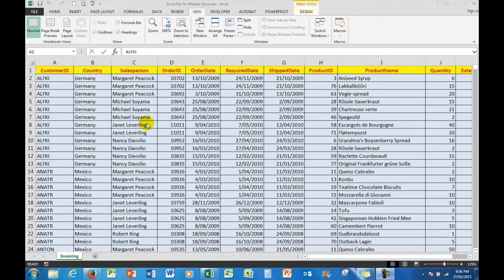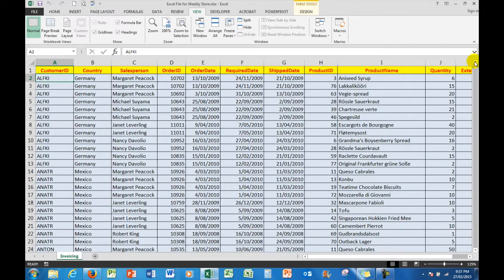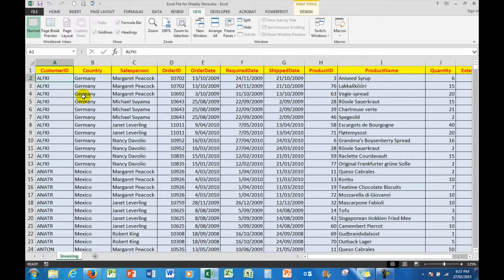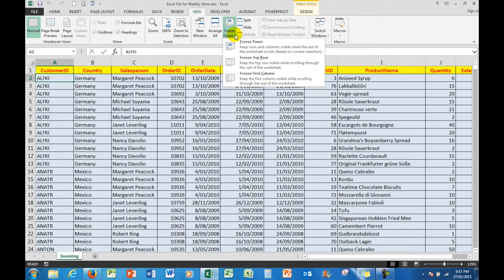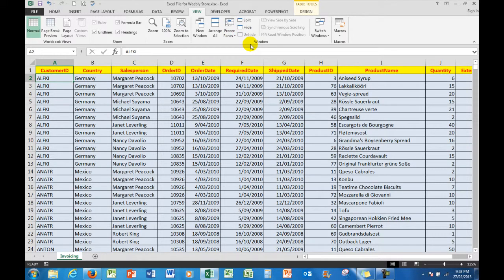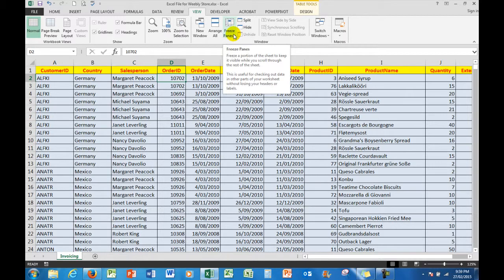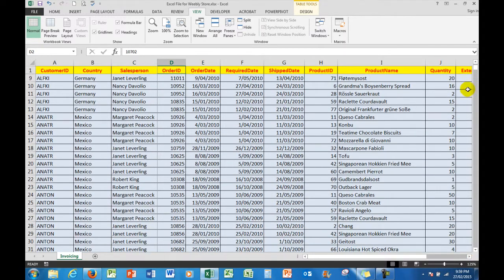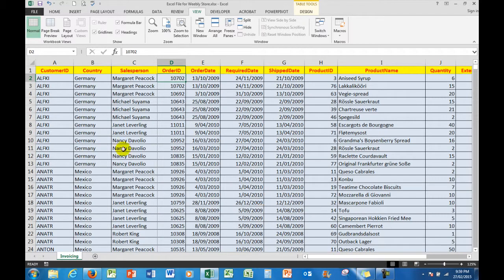How to use the Freeze Panes command in Excel 2007,2010, 2013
How to use the Freeze Panes command in Excel 2007,2010, 2013 to scroll efficiently in large spreadsheets.
Learn to see data easily by freezing column and row labels.Download the exercise file and look for "large file.xlsx"